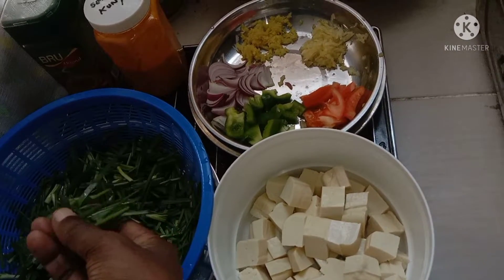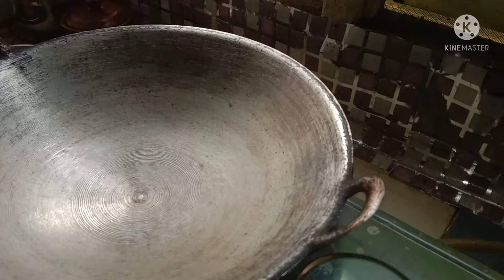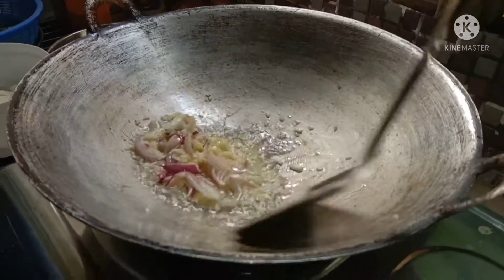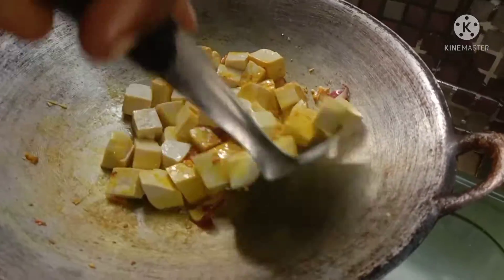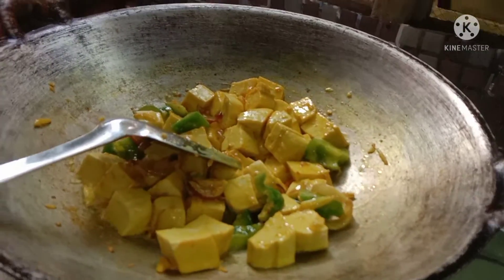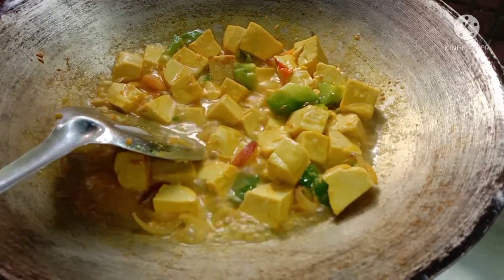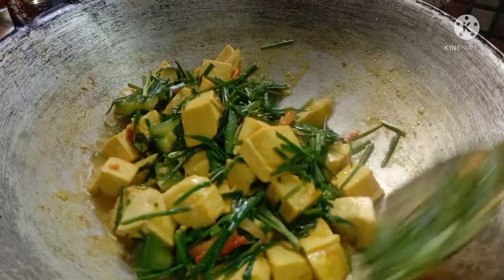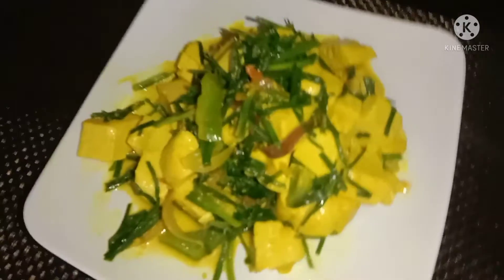Taufu and kuchai fried